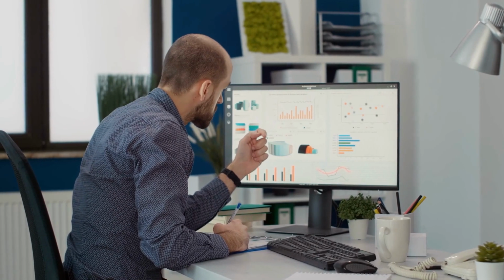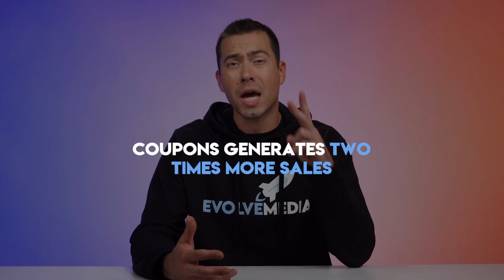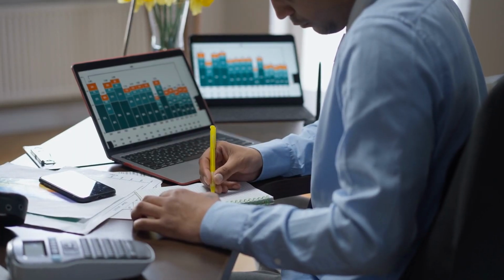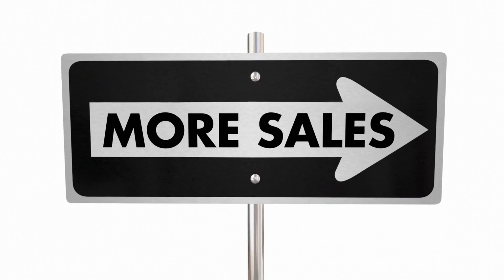Amazon Marketing Tips | Dynamic Amazon Coupon Campaigns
Do you want to skyrocket your Amazon sales? In this video, we will reveal the secrets to leveraging couponing and promotions for maximum success on the platform. Designed specifically for Amazon sellers, this video provides valuable insights and strategies to boost sales and increase profits.

🔥 GET FREE ACCESS TO OUR AMAZON LISTING CHECKLIST so you can fully optimize your listings to convert higher, outrank your competition, reduce your product return rate and negative reviews, lower your Amazon PPC ACoS & more